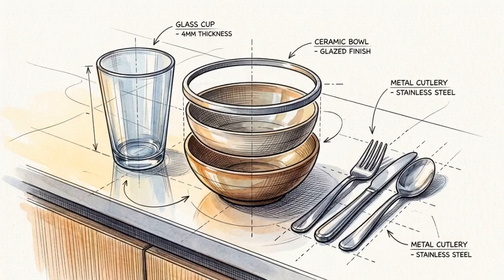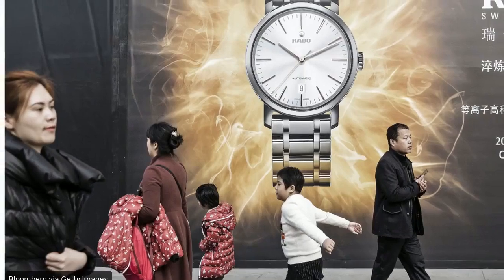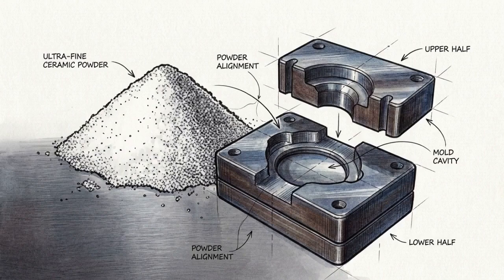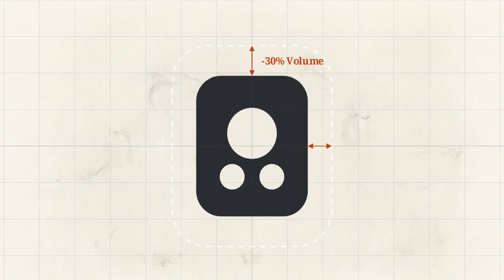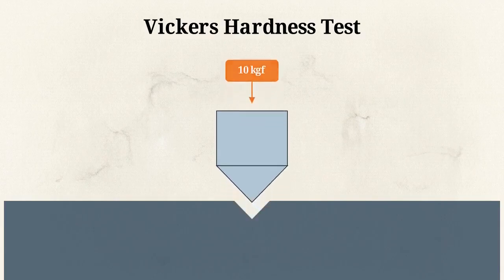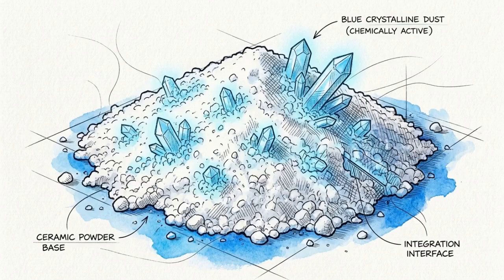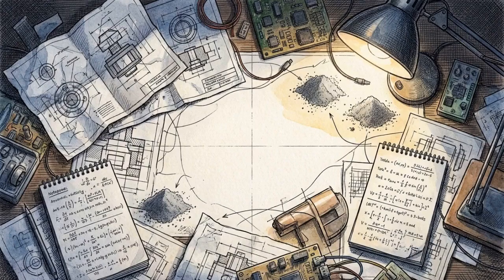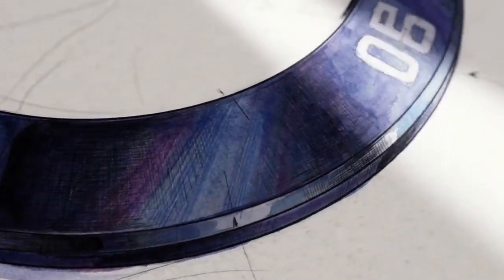【Watch101】The Hardness Trap: How Rado Hacked Materials Science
🎧 Want to listen in Spotify?

🎧 Want to dive deeper? Check this out

I'm an active materials science researcher! This series breaks down science, technology, and history in short, easy-to-follow videos. Even complex topics become simple and fun to understand. From elements and materials science to energy, space, and everyday phenomena, every episode brings you a little piece of knowledge that changes how you see the world. Making difficult ideas light, fun, and deep.

If you're curious about science, a student or professional who wants to understand STEM more deeply, or looking for content to use in STEM education, this channel is for you. Covering physics, chemistry, energy, space, and more, we aim to deliver quick "aha!" moments in every short lesson.

※ AI tools were used to help structure and script this video.